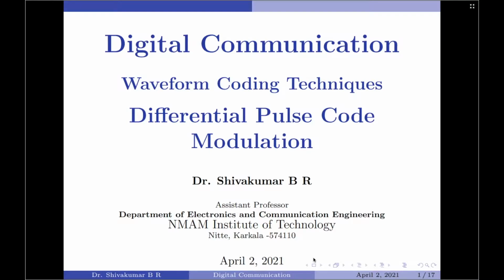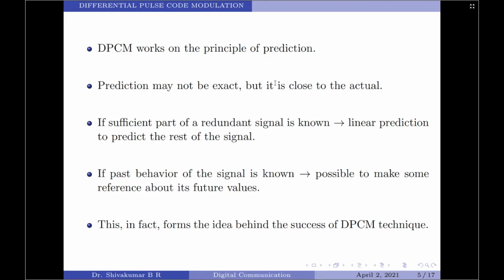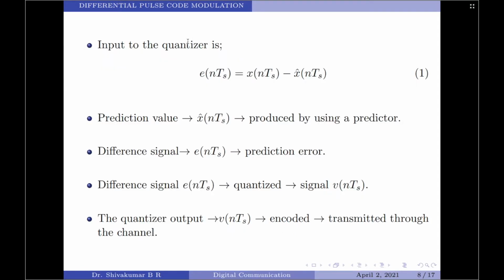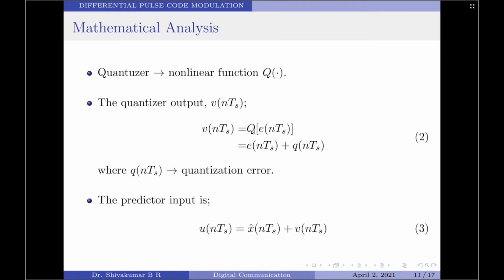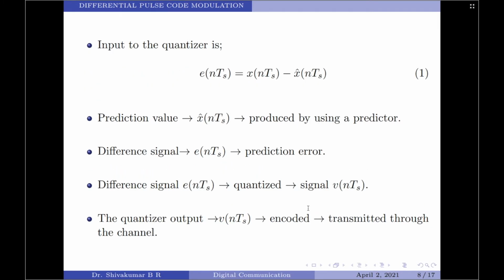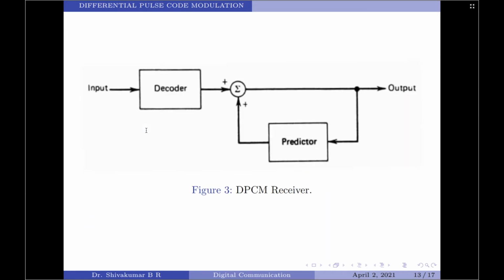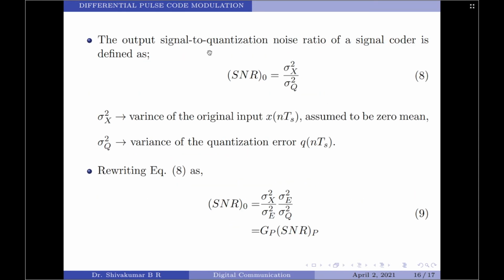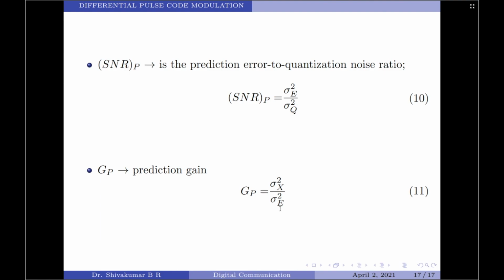Lecture 24: Differential Pulse Code Modulation